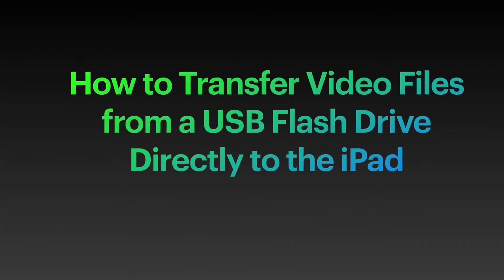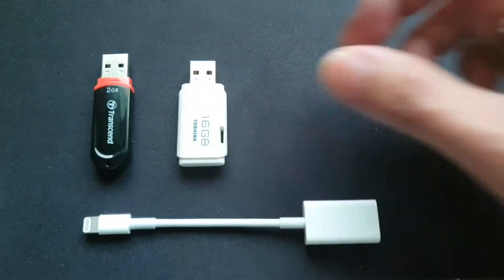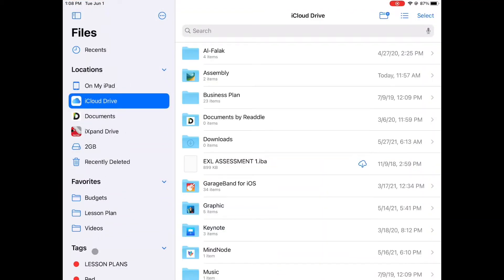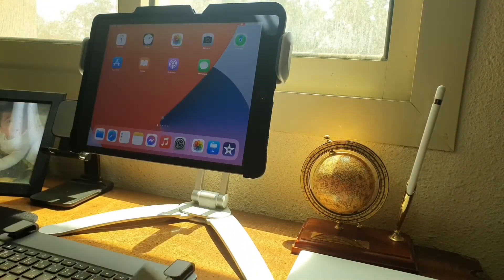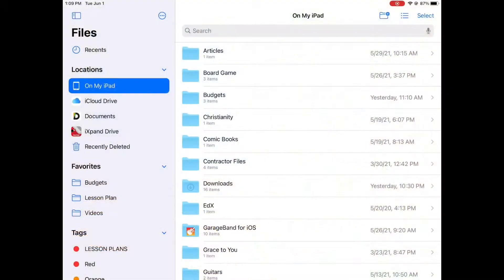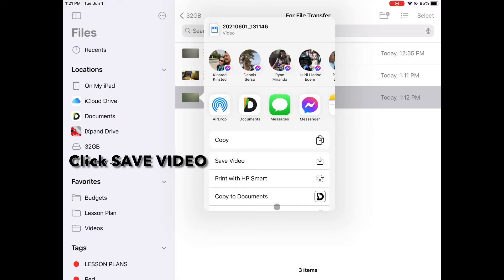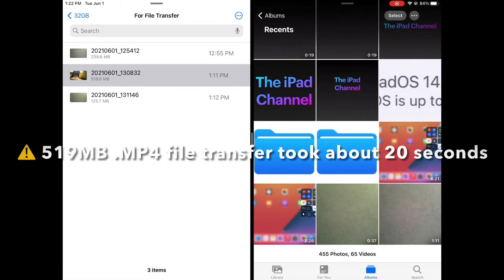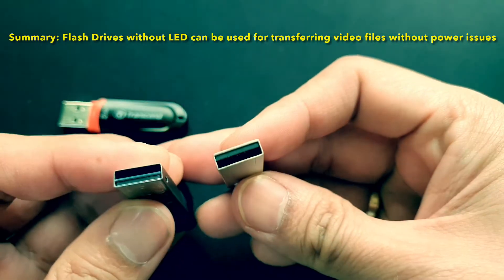How to Transfer Video Files from a USB Flash Drive Directly to the iPad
File management demo tutorial on copying video files (.mp4) from a flash drive directly to the iPad without using a desktop or laptop.

This video was created and edited using only entry level iPad (7th Gen). For the live footages, Samsung Galaxy S10e was used.